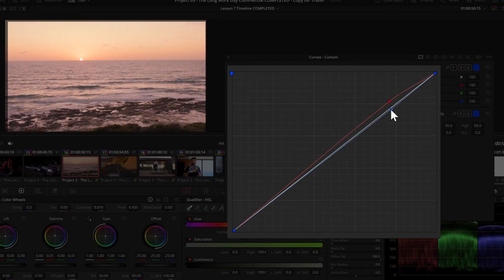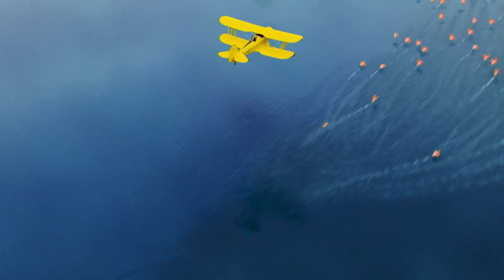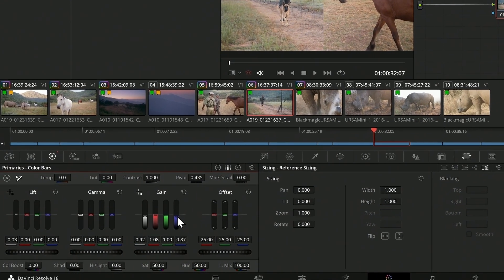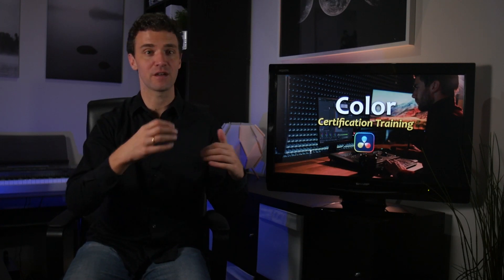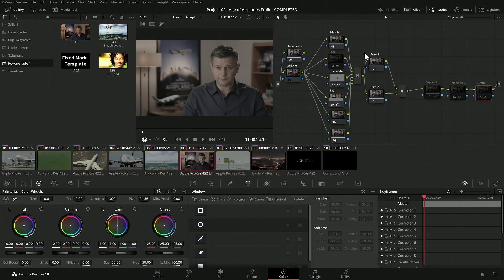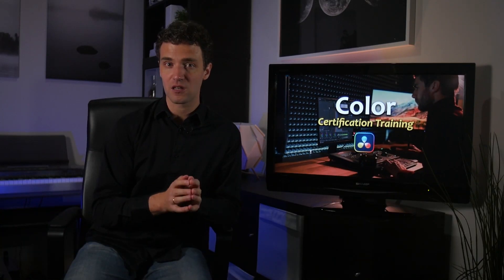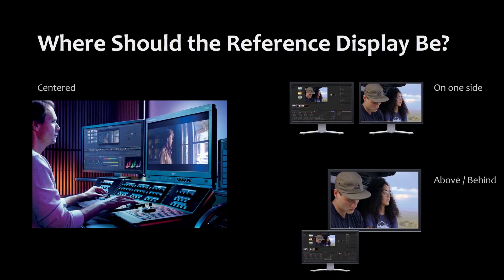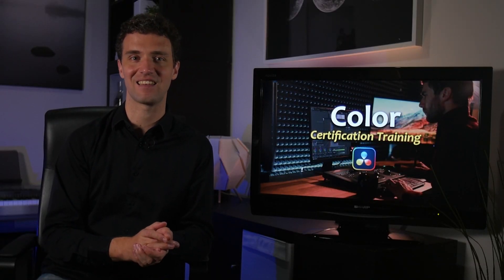Color Grading with DaVinci Resolve - New Course Released!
Learn the professional color grading tools and workflows to fix production problems, create continuity and enhance your storytelling with a unique look.